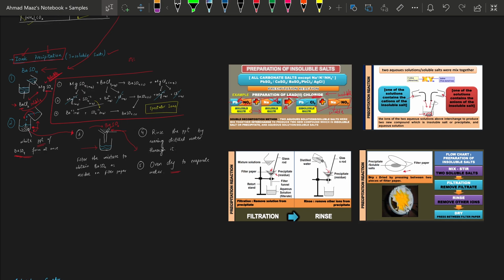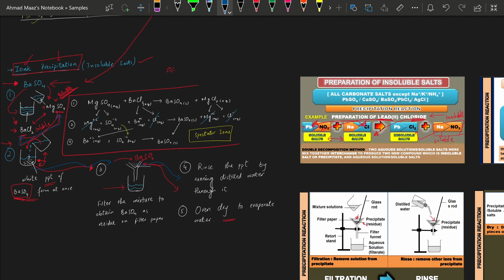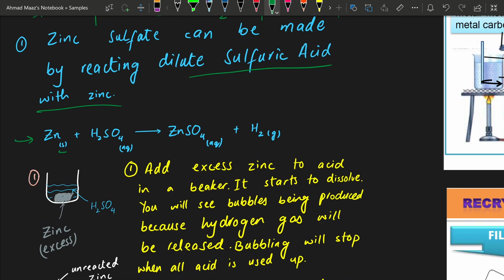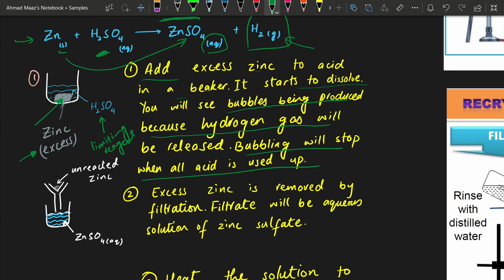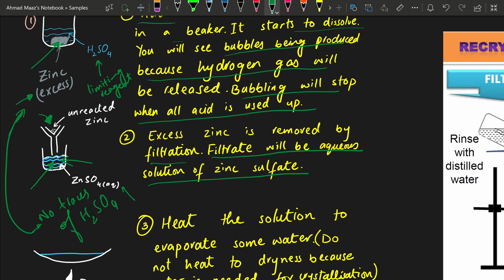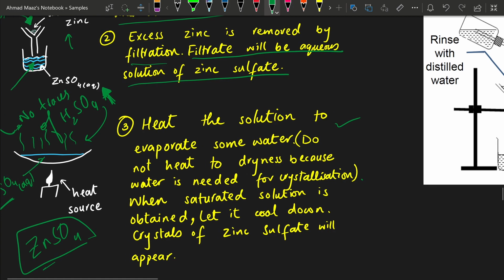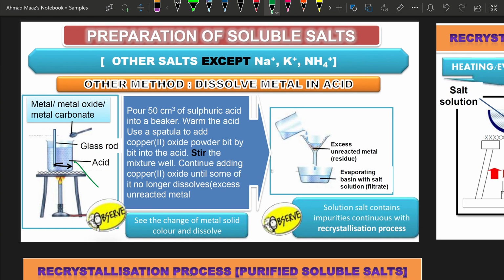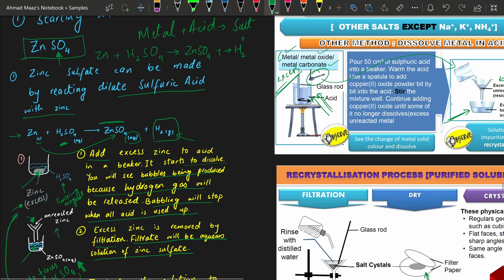O'Levels Chemistry Salts Lec 3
Register here to book a one-on-one session for your customized problems